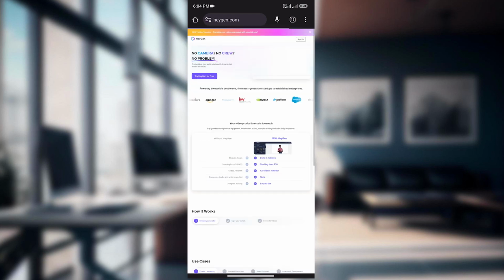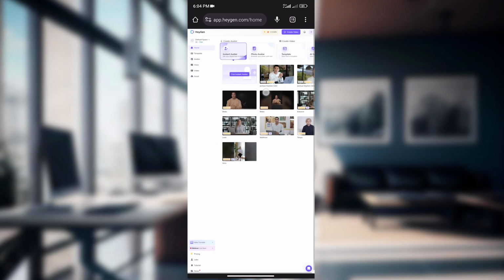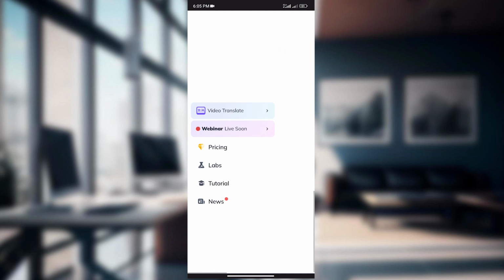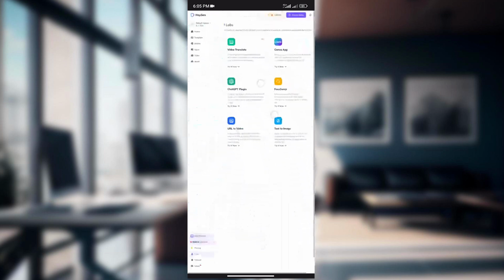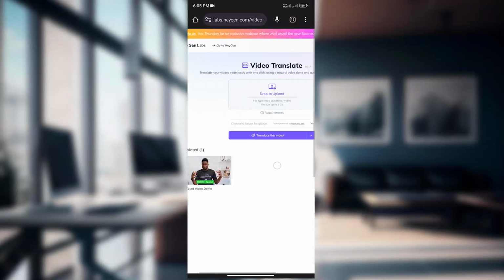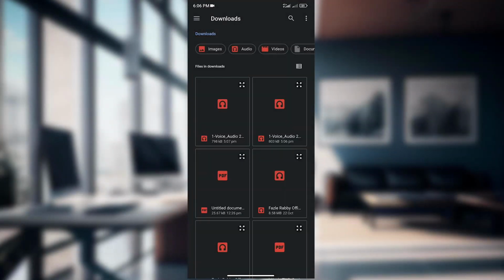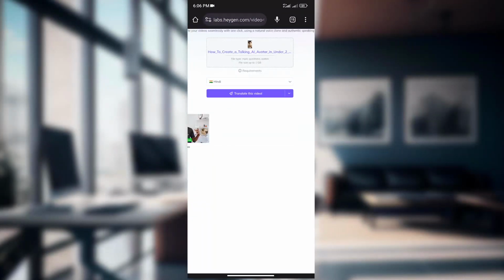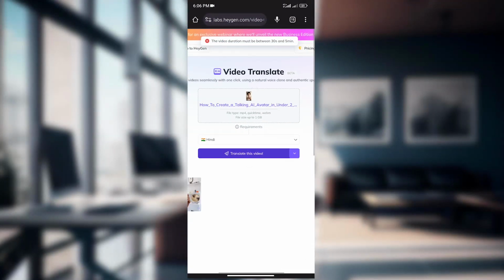How To Translate Video Using HeyGen 2024 (HeyGen AI Tutorial)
How to translate with HeyGen 2024

If you don't know how to translate your video in HeyGen, please check out my video, because in this video I will show you the best way to do this!